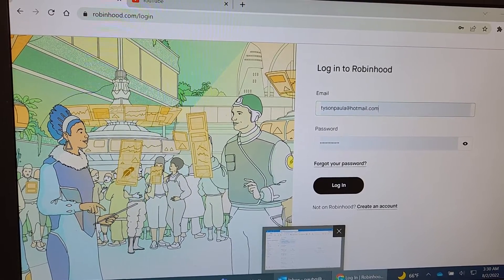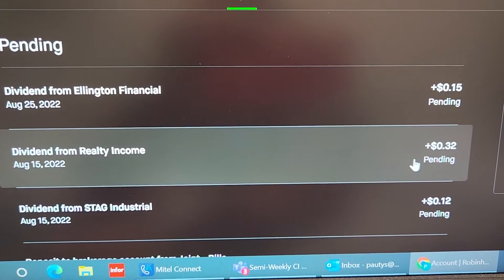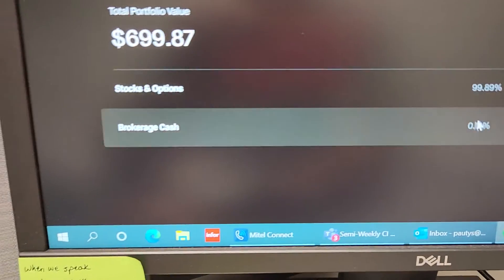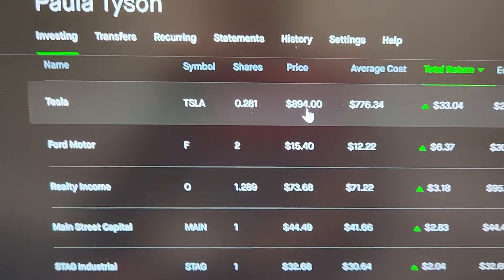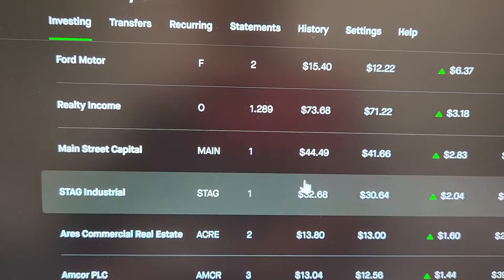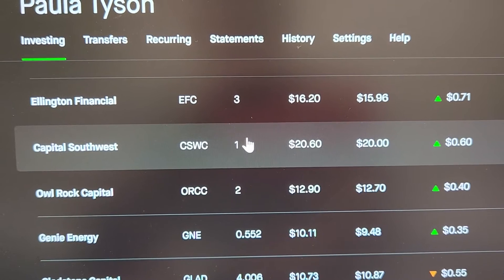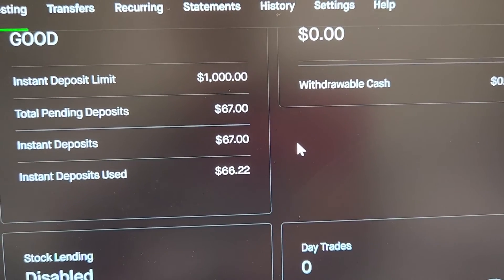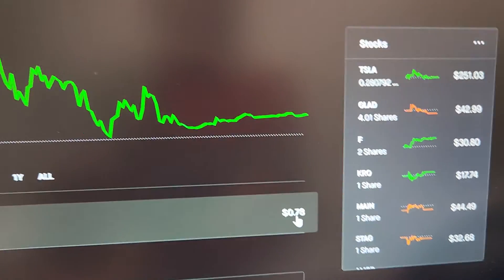Already earning dividends/Robinhood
I am so happy I opened an account. I owe it all to Mommy Trader. She is so knowledgeable and has taught so many women by empowering them and challenging all of us to learn and think outside the box. No matter what or where you came from, you can change where you're going. Powerful things happen when others share their experiences.